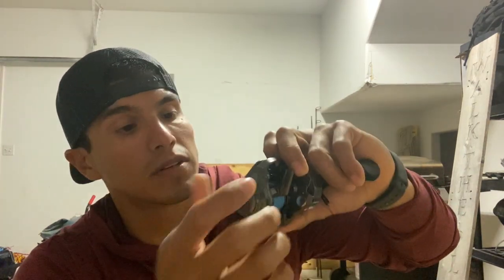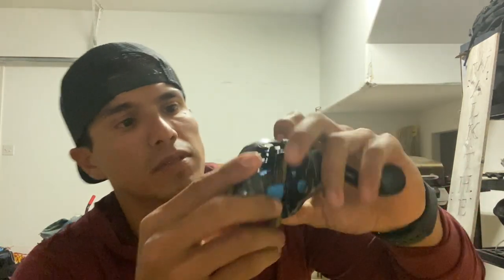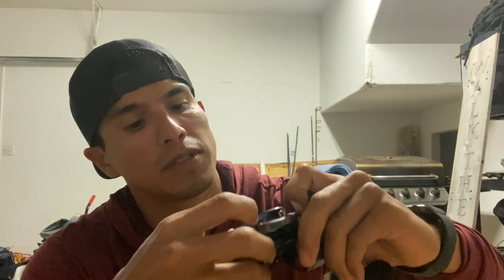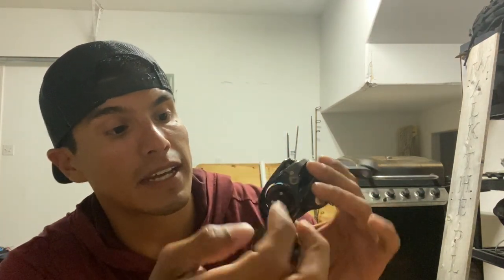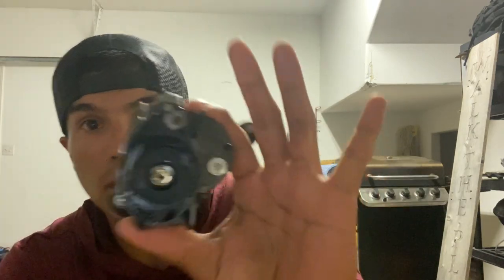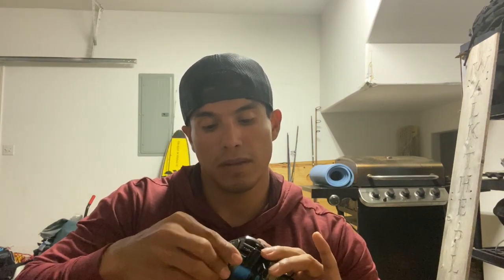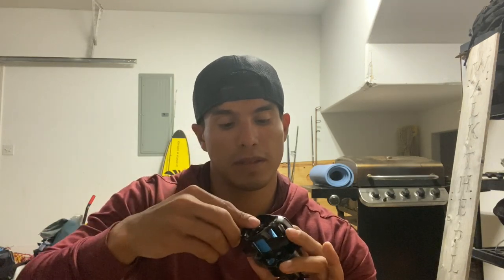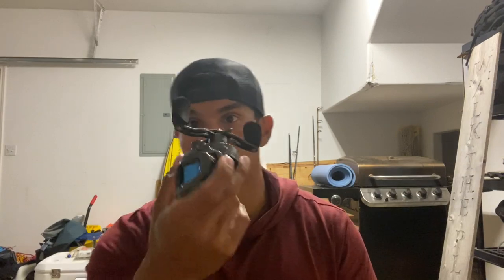LEWS CUSTOM LITE SLP REEL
Sold my Curado DC to try out the new Lews Custom lite reel! It did not disappoint weighing at 4.9 ounces!!